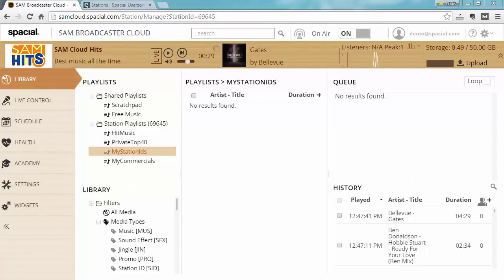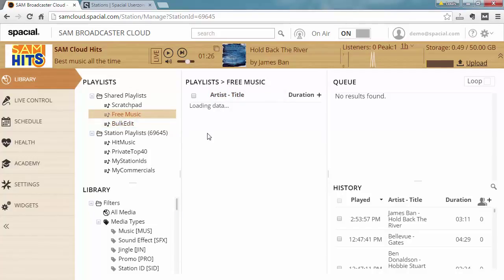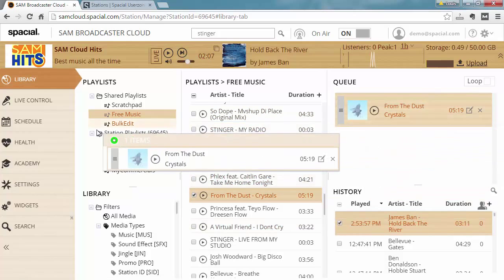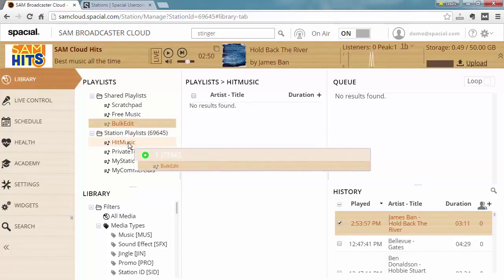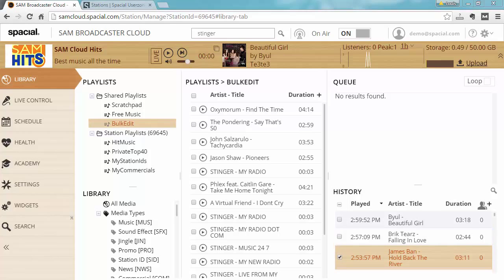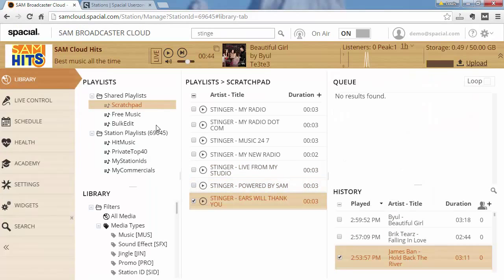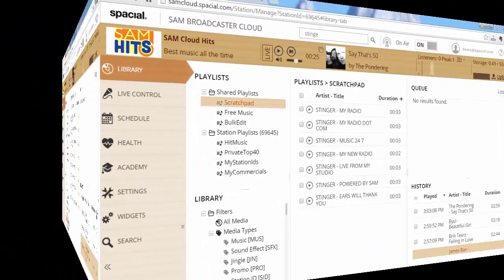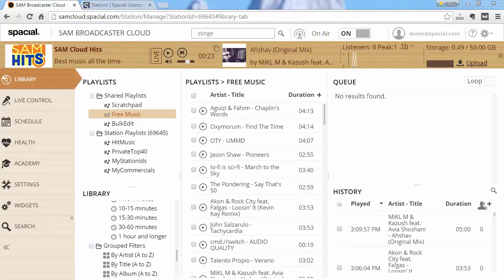SAM Broadcaster Cloud: Editing many items at same time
Learn how to perform bulk operations, i.e. editing many items at the same time. This can greatly speed up how fast you manage and organize a large media library in SAM Broadcaster Cloud.